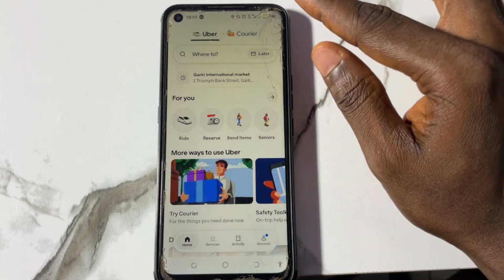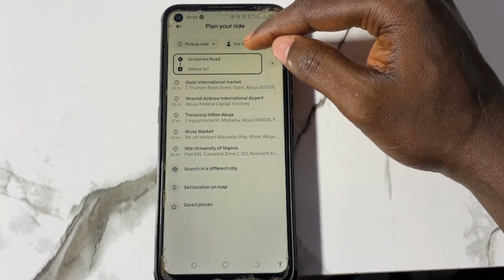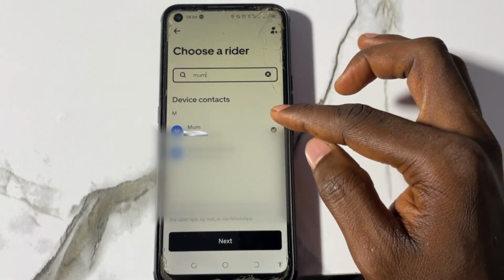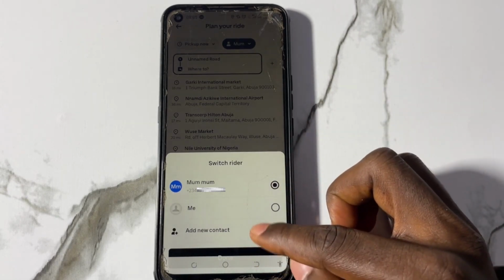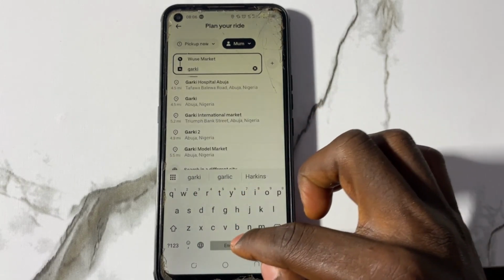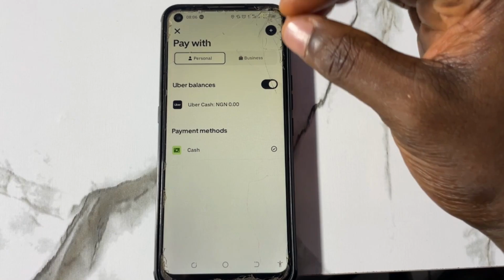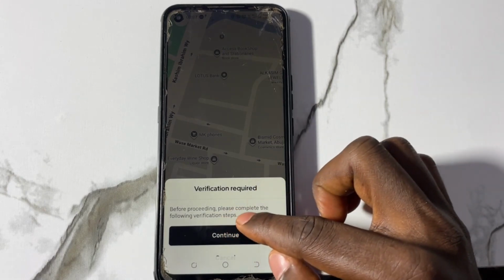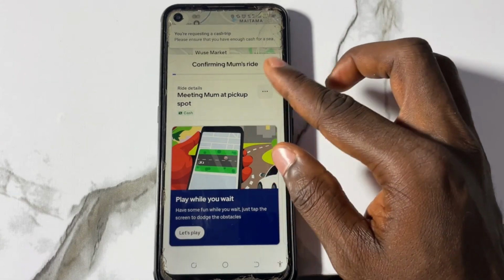How To Book An Uber Ride For Your Mum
In this video, I will be showing you how to book or request an Uber ride for your mum or someone else. However, Uber has a feature on their app that allows you to book a ride for someone else, so this video takes you step-by-step how to use that feature to book a ride for your mum. This is good if your mum does not have the Uber app in her phone, or if you just want to give her a surprise by paying for her ride. After booking the ride, Uber will send all the ride details to her phone through text.

Note:
When you book a ride for someone else, you are actually responsible for any behavior the person portrays throughout the ride period. So, before you book or order a ride for someone else, make sure you know the person very well.

PRIVACY NOTICE:
In this video, all personal details and information of my mum are blurred and protected. In addition, the location and address used in this video are not mine or my mum's own. They are popular places - markets, just used for the purpose of this tutorial.